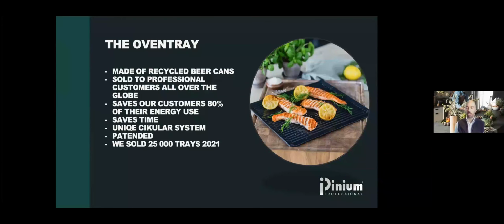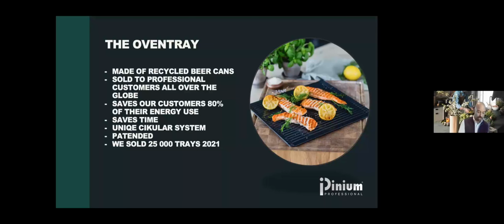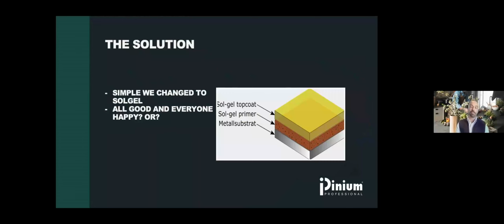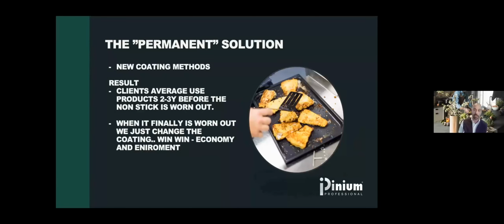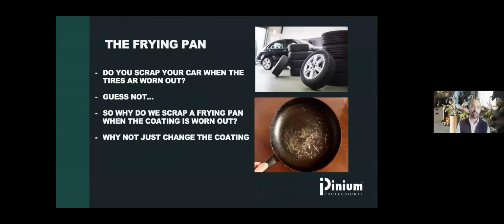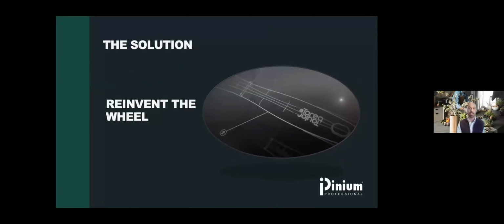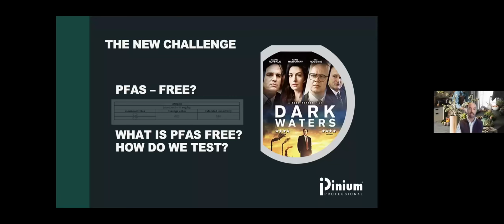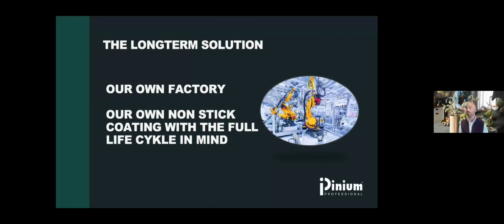Towards PFAS-free kitchenware: A small-scale producers’ journey to PFAS-free kitchenware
Mikael Wallborg, CEO at Ipinium and ONEPan talkes about a small-scale producers’ journey to PFAS-free kitchenware. A presentation from the webinar "Towards PFAS-free kitchenware" arranged by the project POPFREE Industry on January 20, 2022.